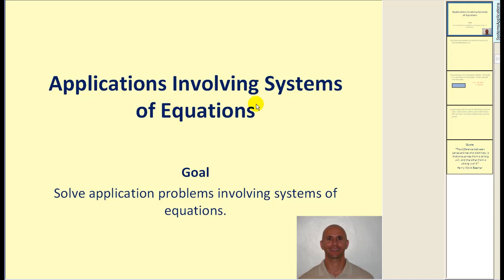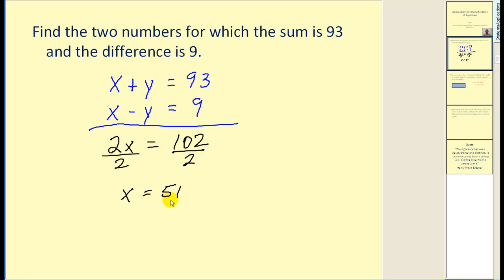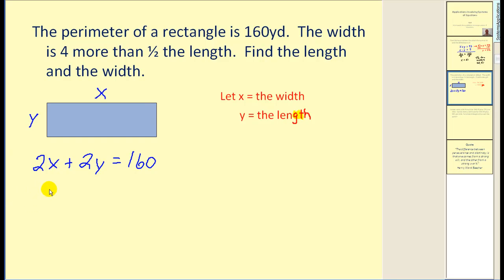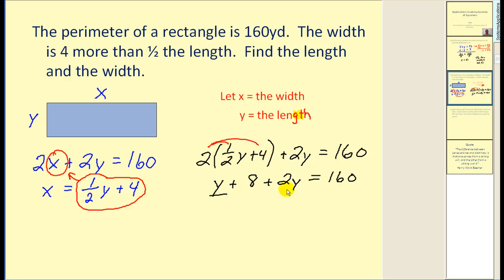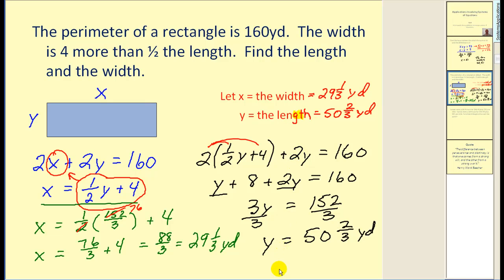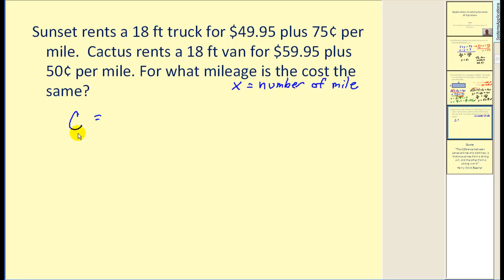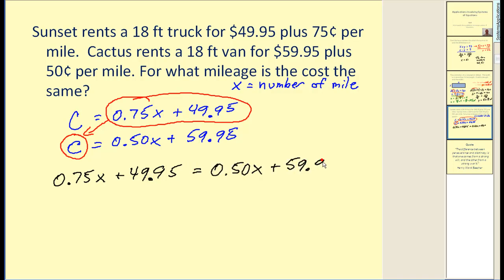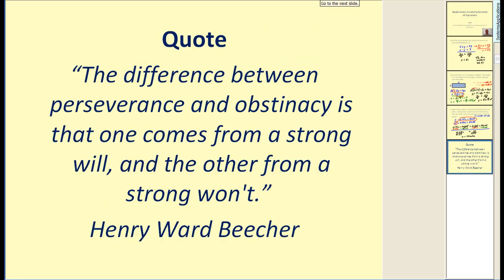Applications Involving Systems of Equations